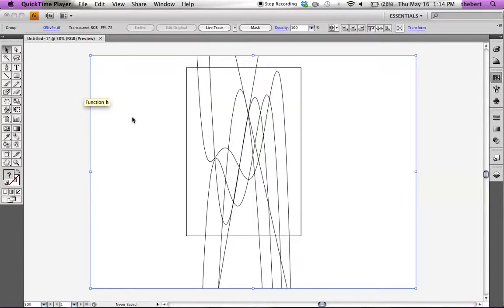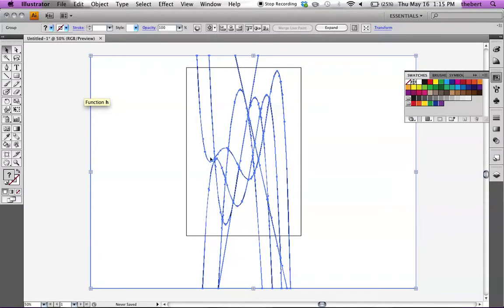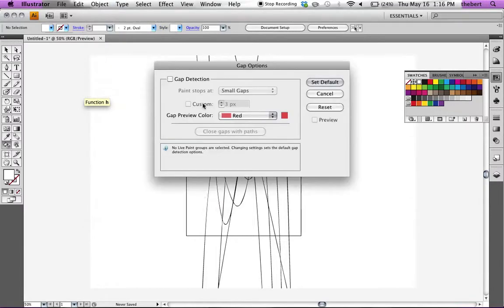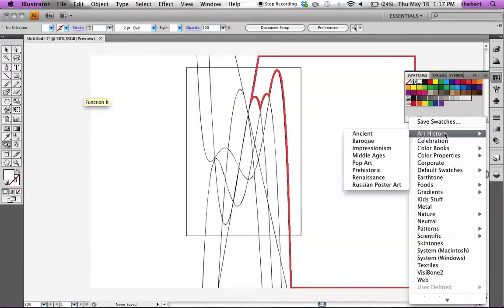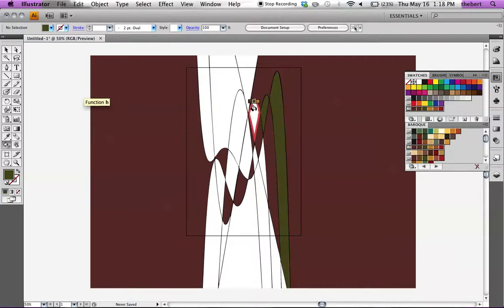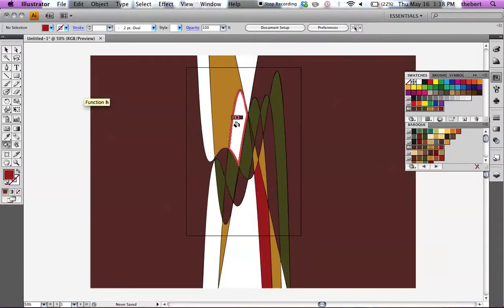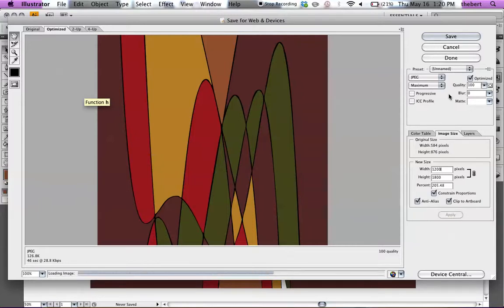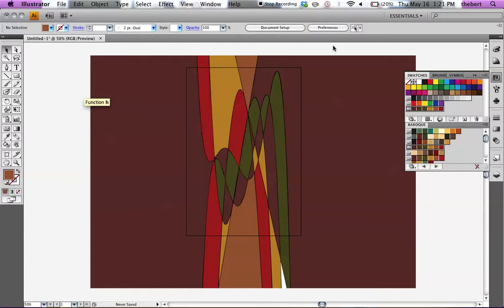Trace and Paint an image from GeoGebra in Illustrator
How to make an image vector using live trace and color it using live paint.